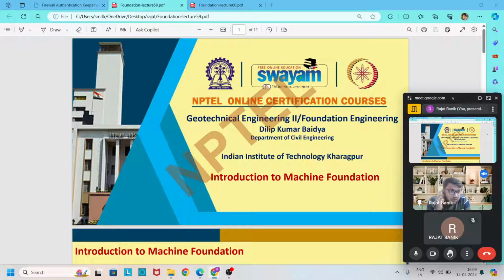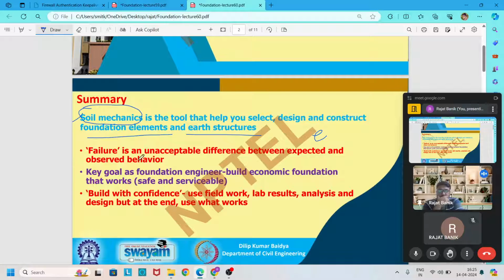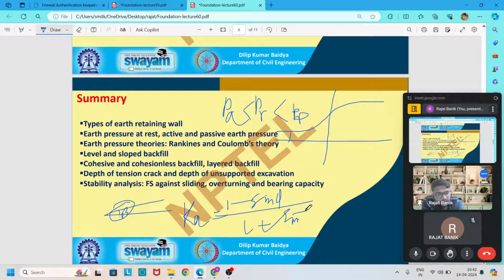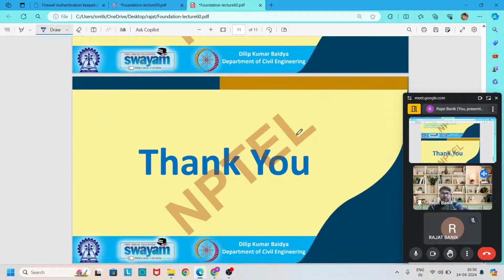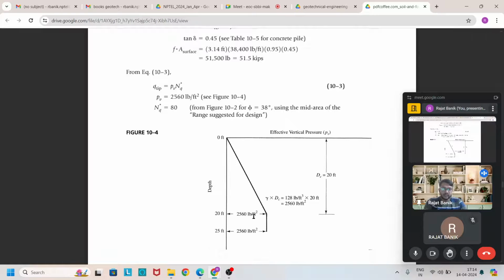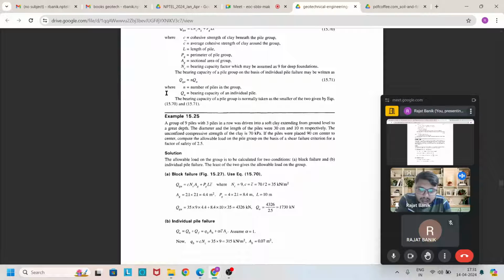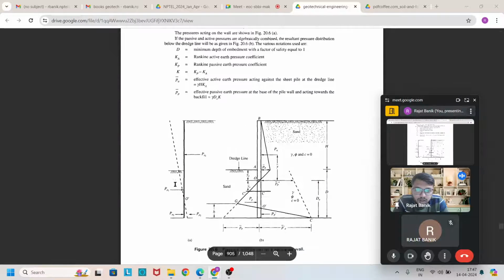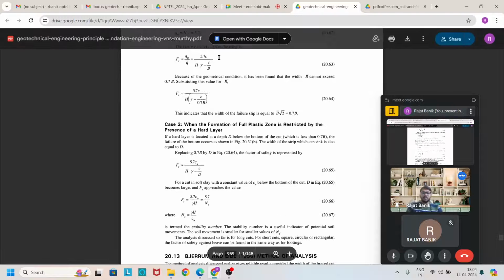NPTEL GEOTECHNICAL ENGINEERING II FOUNDATION ENGINEERING TA EXTRA LECTURE